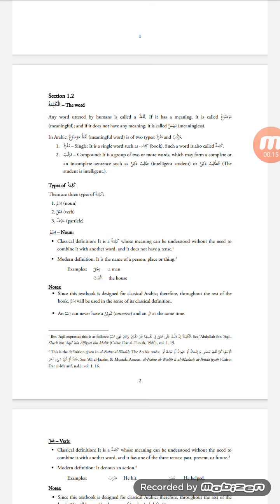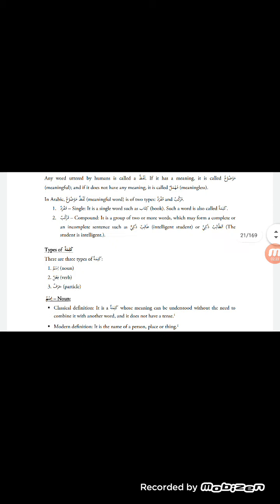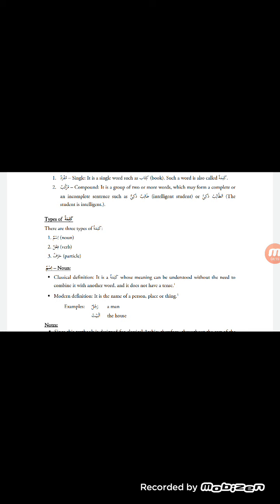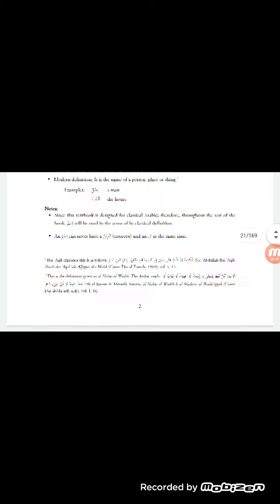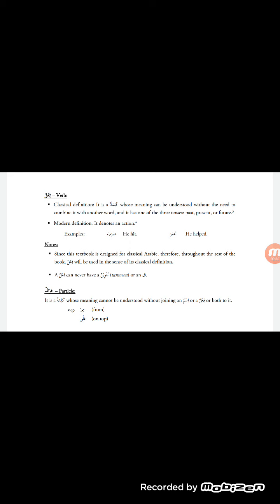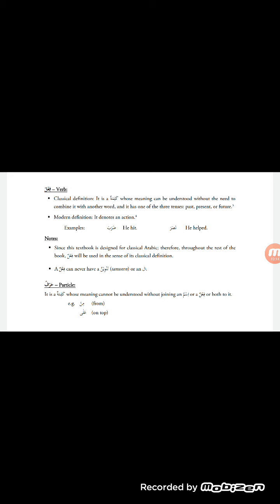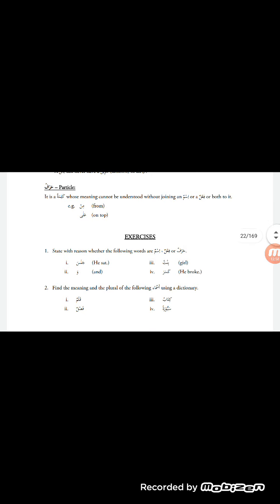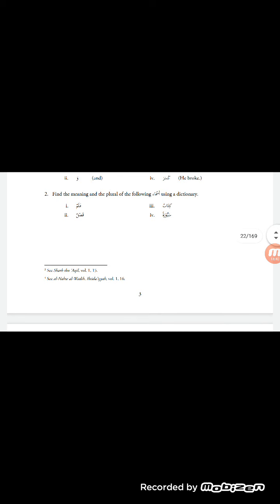ARABIC GRAMMAR (THE WORD) AL KALIMAH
Book: Tasheel Ul Nahw
Lesson: The Kalimah
Teacher: Imam Hafiz Shoaib Idrees